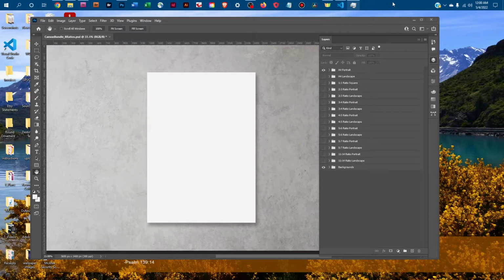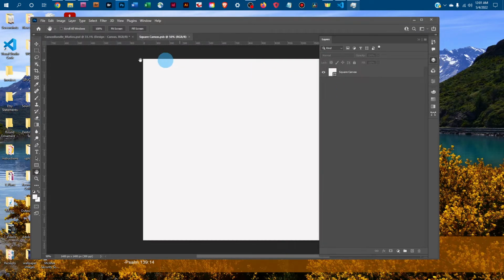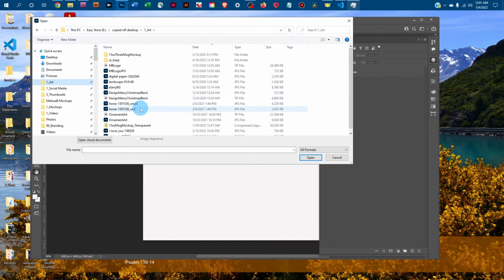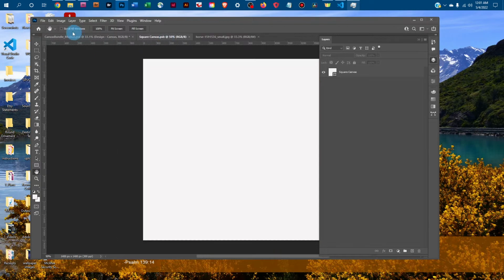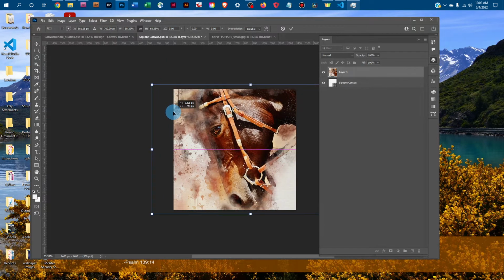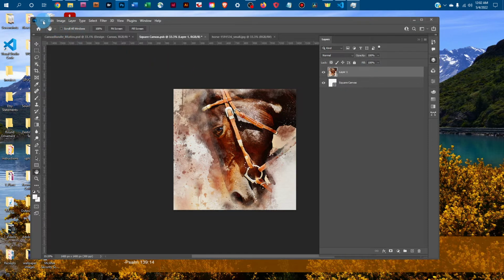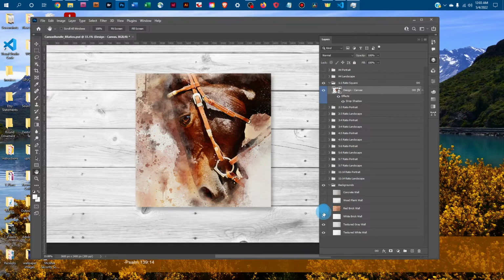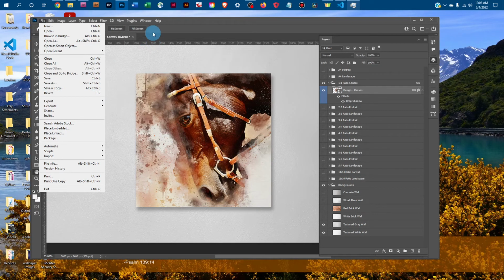Photoshop Tutorial - Many Ratios Canvas Mockup Tutorial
Instructional video showing how to edit the canvas mockup bundle that fits many aspect ratios in Photoshop.